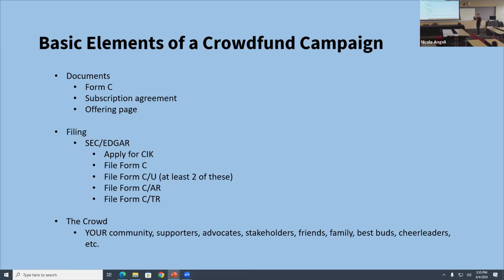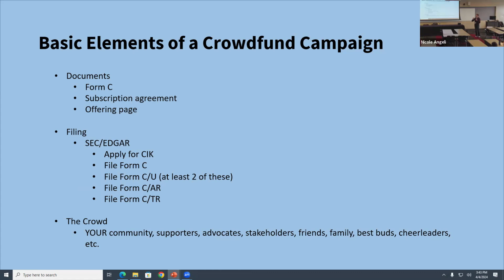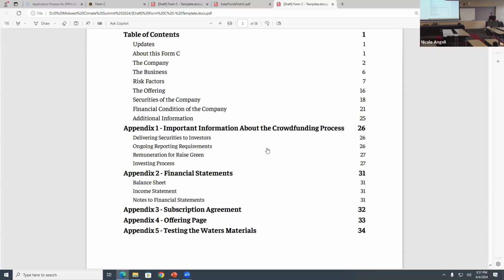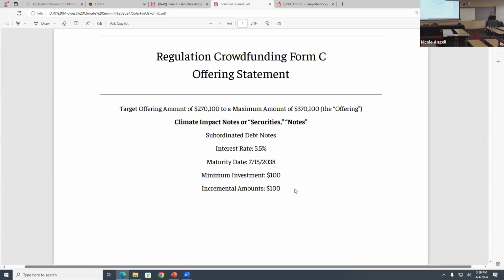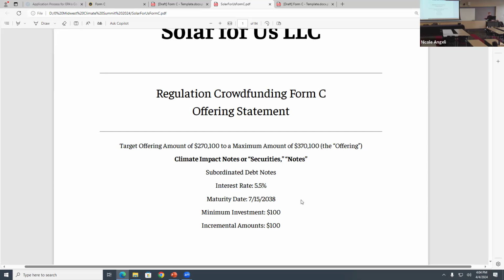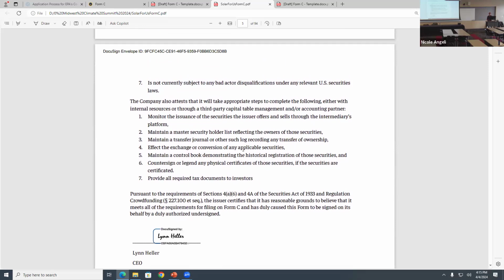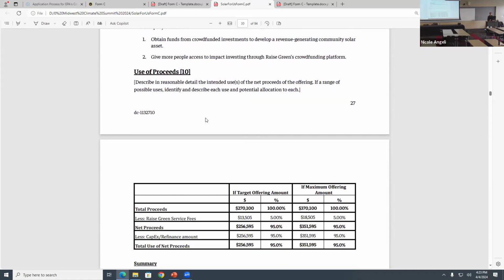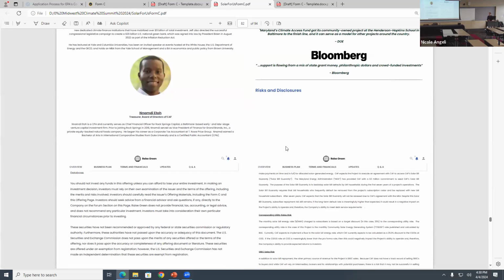Summit 2024 - 20. Preparing to Crowdfund Your Climate Project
In this action-oriented session led by Raise Green, participants will learn about what it takes to prepare a crowdfunding campaign for a climate-solution-focused project. This is a hybrid lecture/workshop session, in which participants will learn about the various types of securities that can be offered in a crowdfunding campaign, including debt financing for non-profits; the opportunities for and benefits of democratizing investment in your capital stack; the documentation that’s required to be SEC and FINRA compliant; and how to effectively market your raise to your target investors and the community at large. Participants will leave the workshop with a solid understanding of what’s required from end-to-end to create a crowdfunding campaign.

This recording is from the 2024 Midwest Climate Summit, April 3-5 on the campus of Indiana University - Indianapolis. Hosted by the Midwest Climate Collaborative, the summit brought together leaders, researchers and a diverse group of professionals focused on addressing climate change in and for the Midwest.